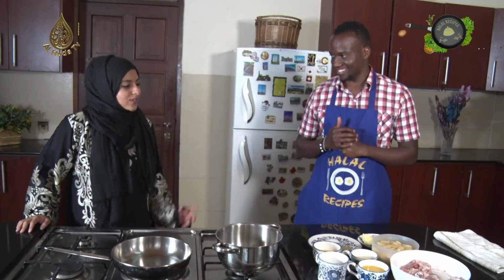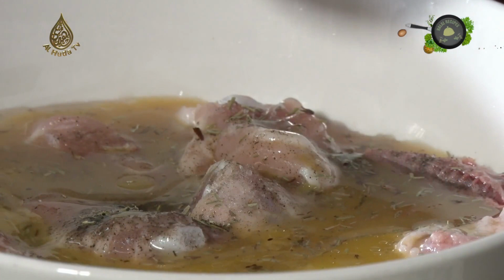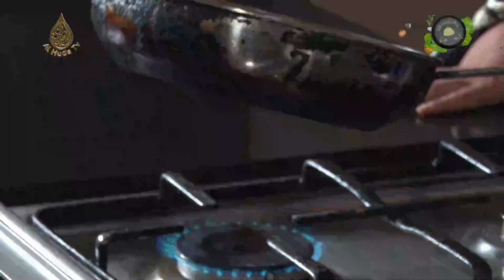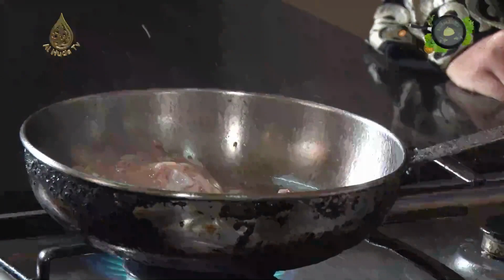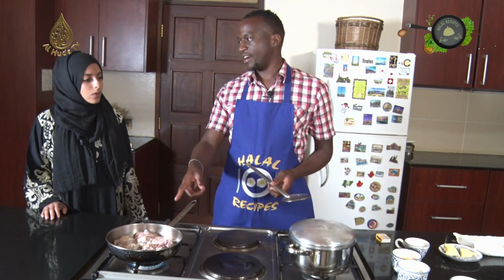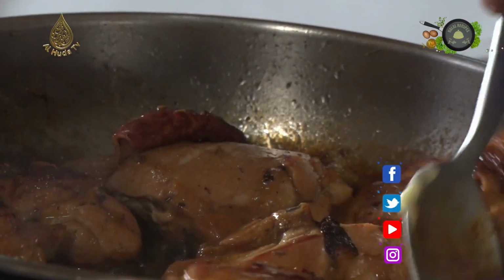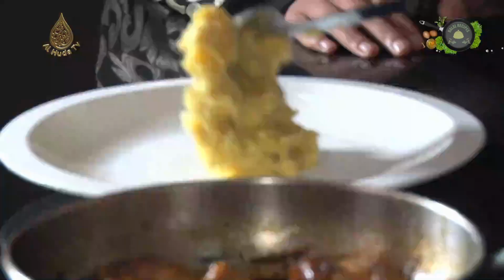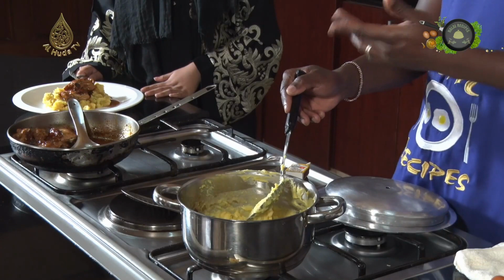HALAL RECIPES |Sweetpotato and Chicken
The sweet potato (Ipomoea batatas) is a dicotyledonous plant that belongs to the bindweed or morning glory family, Convolvulaceae. Its large, starchy, sweet-tasting, tuberous roots are a root vegetable.[1][2] The young leaves and shoots are sometimes eaten as greens. The sweet potato is only distantly related to the potato (Solanum tuberosum) and does not belong to the nightshade family, Solanaceae, but both families belong to the same taxonomic order, the Solanales.